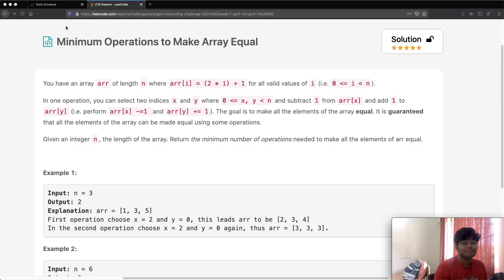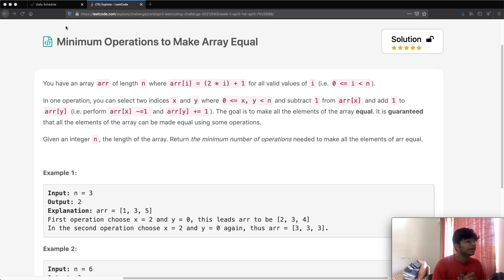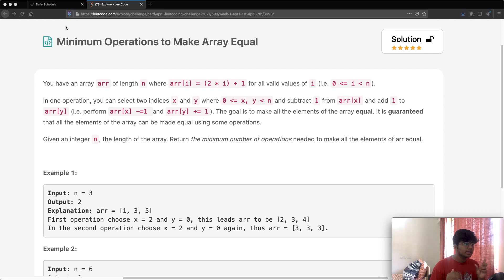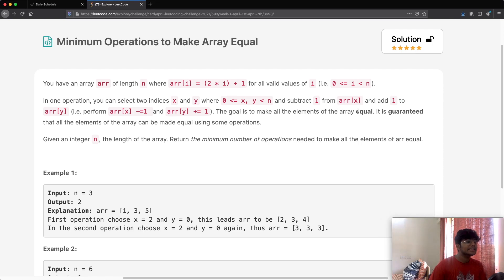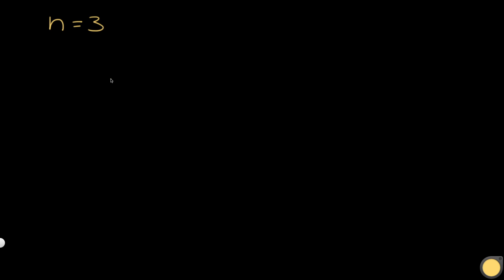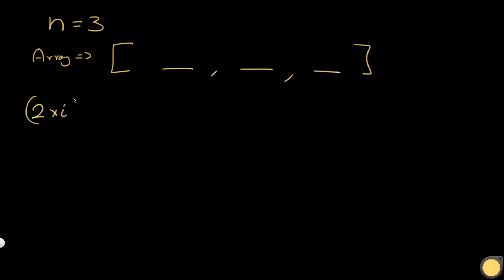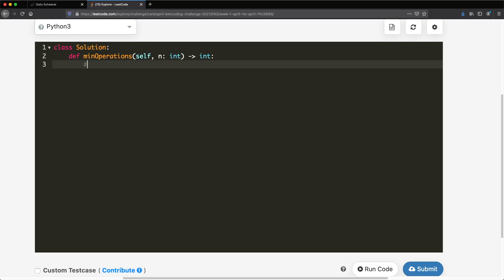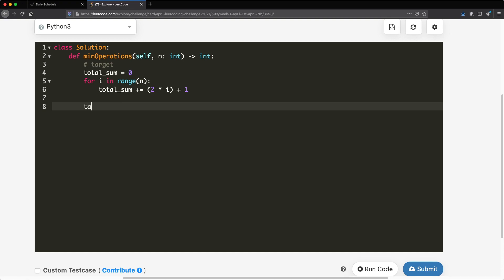Minimum Operations to Make Array Equal | LeetCode 1551 | Theory + Python + Java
This video is a solution to LeetCode 1551, Minimum Operations to Make Array Equal. I explain the question, go over how the logic / theory behind solving the question and finally solve it using Python.

Time stamps:
0:00 Question Explained
1:42 Solution Explained
10:41 Python Code